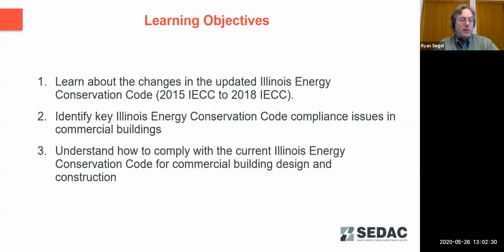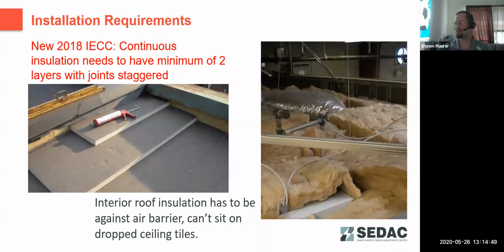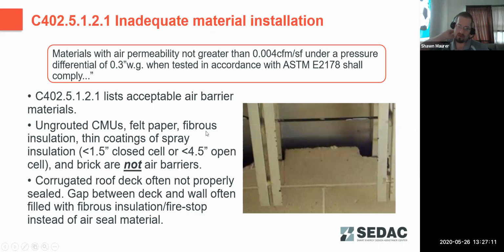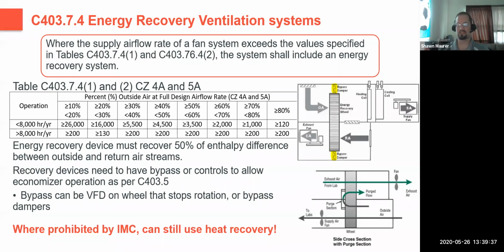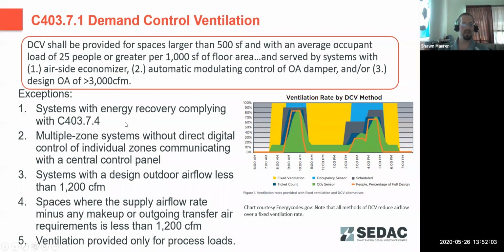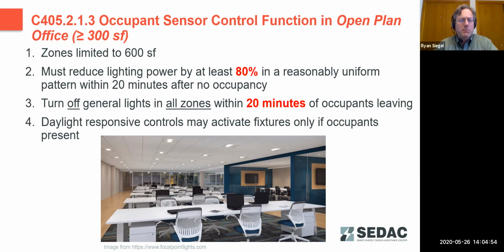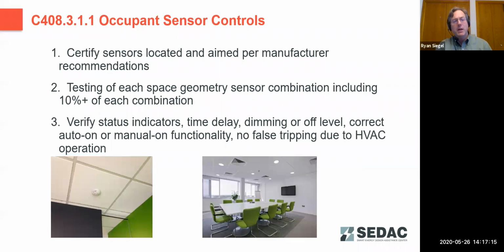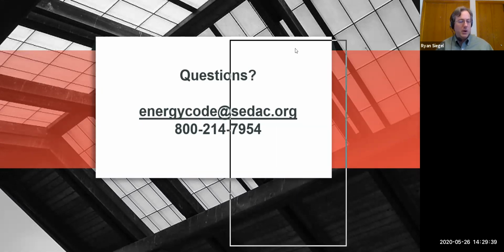Commercial Energy CodeKey Requirements inIllinois: 2018 IECC | SEDAC Energy Code Workshop